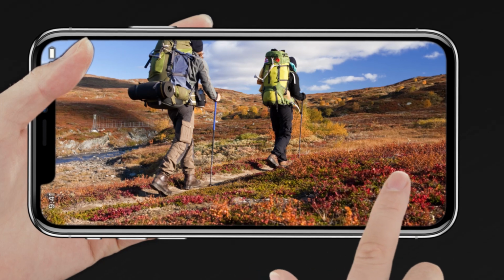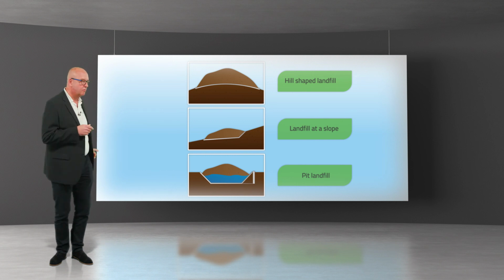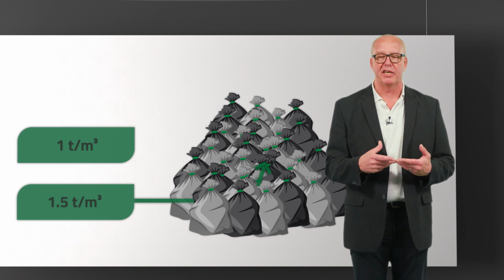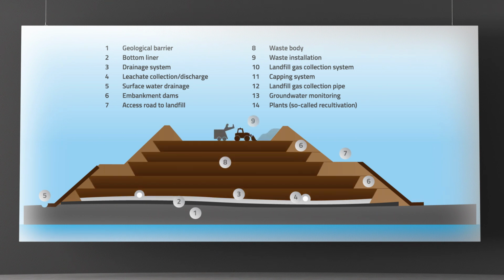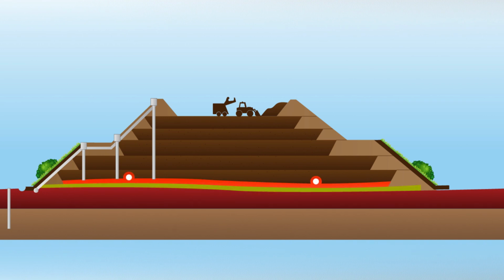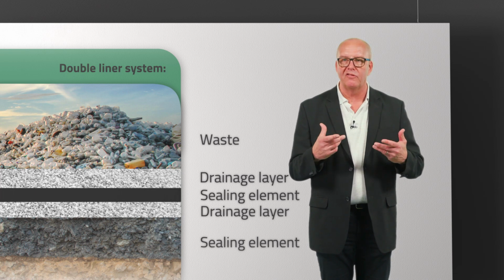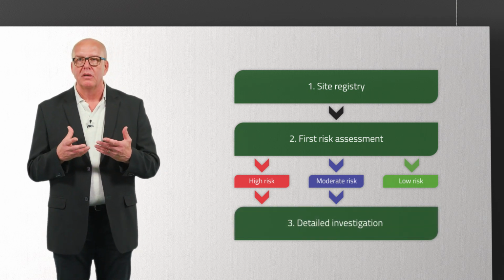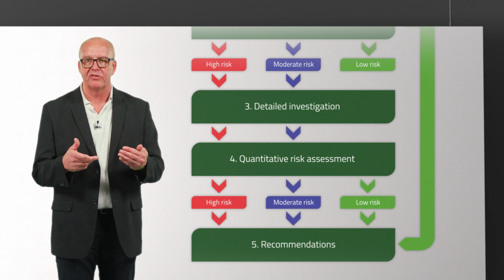Sanitary Landfills and Closure of Dumpsites ENG